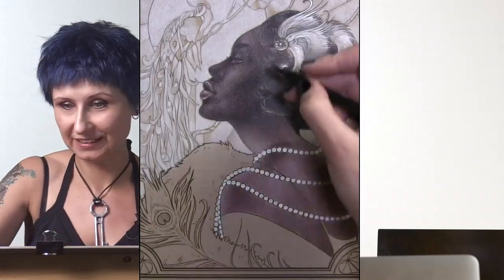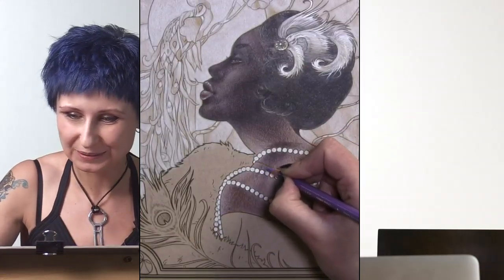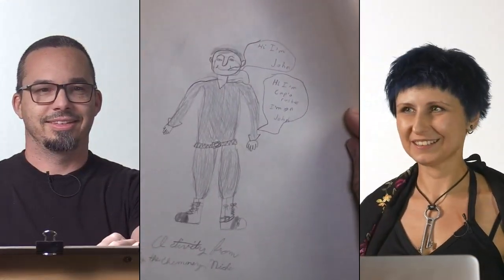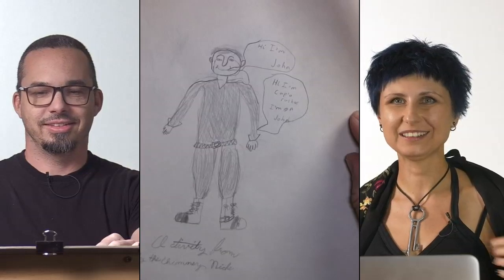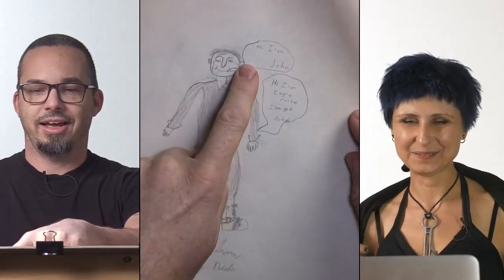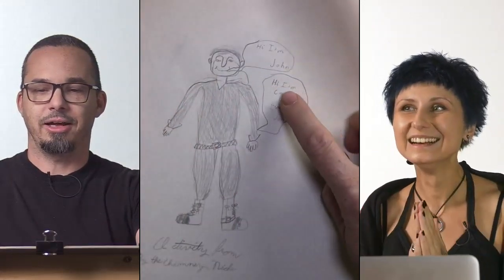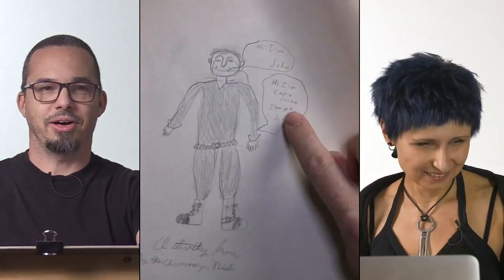Dark Skin Tone Coloring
Continuing with the short tutorial on dark skin tones in soft lighting, I invite you to join me as I complete this page live. I'm happy to break down any technique that needs more explanation, or focus on a specific portion of the coloring page.  I will be working on the rest of the skin and the pearls, and if we have time feathers and furs as well.
If you haven't yet seen the original tutorial, check it out here. It's only 10 minutes long.

MATERIALS THAT I USE IN MY STUDIO:
Black Widow pencils: B076KCGRS6 (basic), (Scorpion), B076JB76F7 (Cobra), (Light Skin Tones), pencils (Dark Skin Tones)
Prismacolor pencils
grey toned paper
tan toned paper
white charcoal
black charcoal sticks
charcoal pencils
gold pen
white Posca pen
white paint markers
Mungyo Pastels 64
Mungyo Pastels 48
Watercolor cakes

MY BOOKS: Nights And Mares AMOR
Nights And Mares HALLOWEEN
Nights And Mares CIRCUS (black and white)
Nights And Mares CIRCUS (limited edition)
Nights And Mares FEMME MACABRE TALM Greatest Hits
TALM Events
The Four Realms
My Merry Go Mind
Fantastic Familiars 1
Fantastic Familiars 2
Lisa's Lovable Wildlings